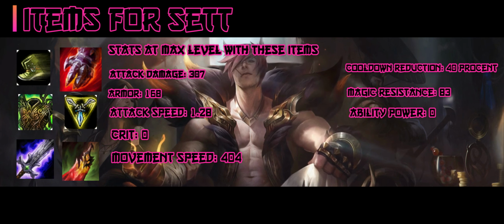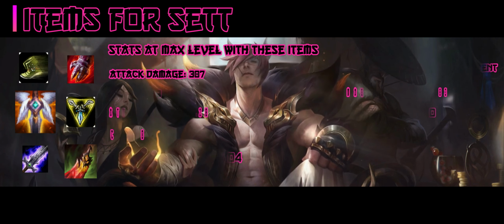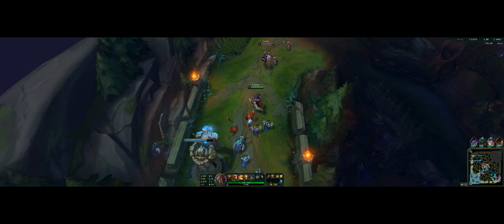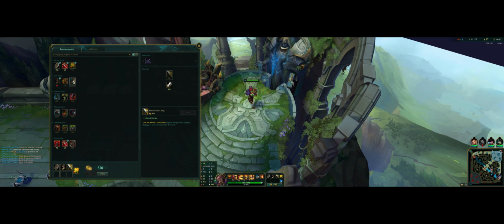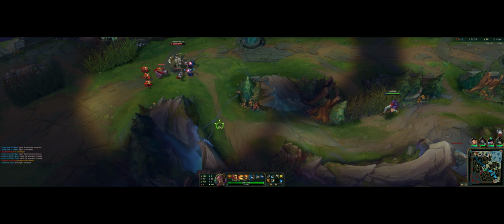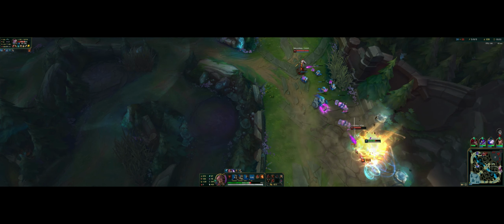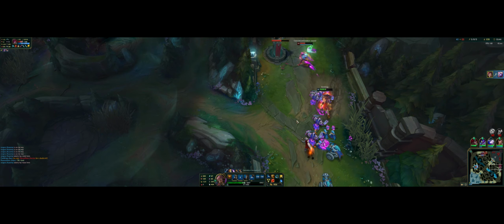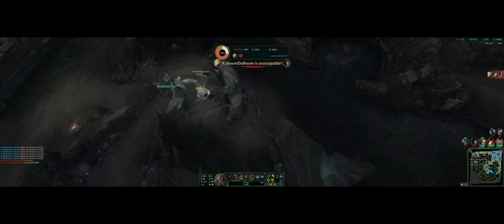Quick Guide in how to play Sett in 2020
The first 4-6 min of the video we cover the strenghts and weakneses,  counters, items and runepages.
The rest of the video shows some gameplay clips.

Music used in this video: Dark Techno / Industrial / Electro Cyberpunk Type Beat 'Serpentine'